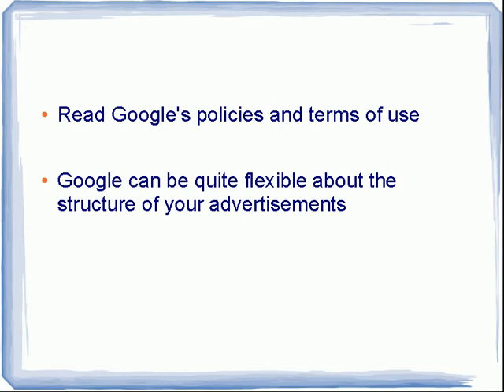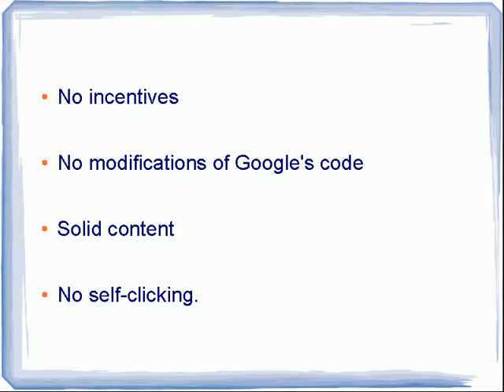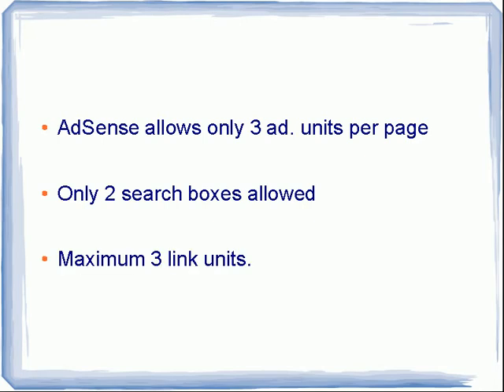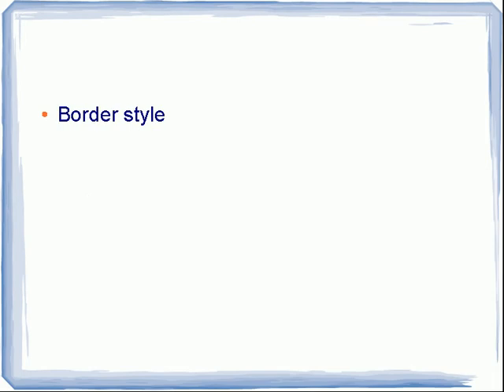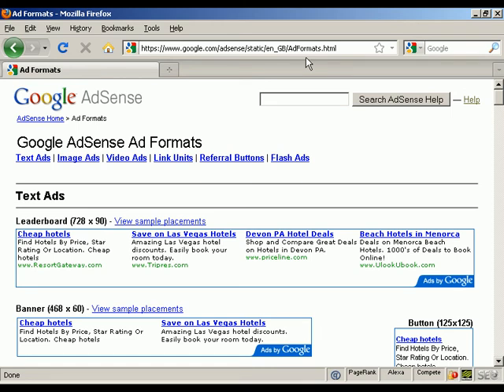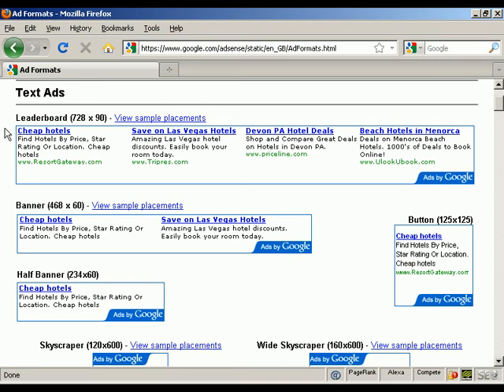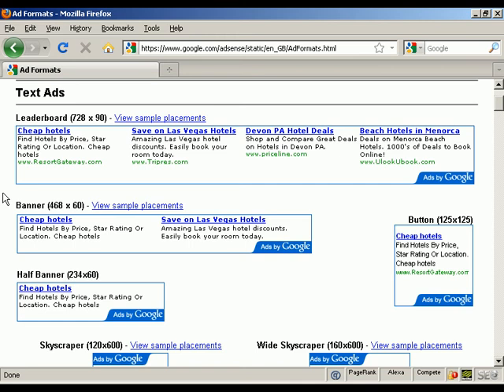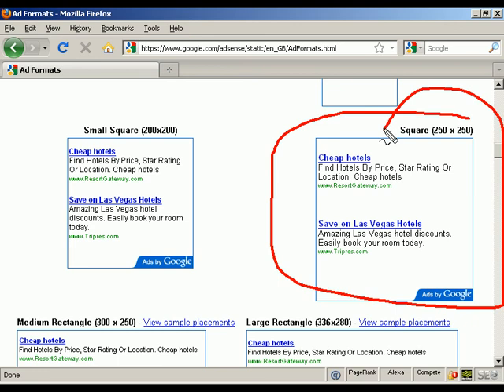Adsense Video 04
Make extra money from home with an Adsense site. Follow the link to see the whole series.